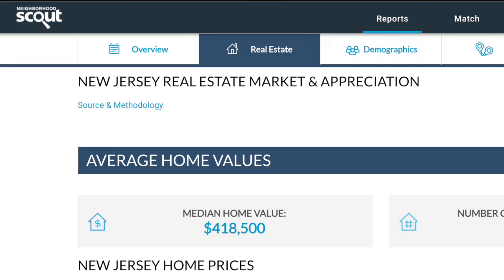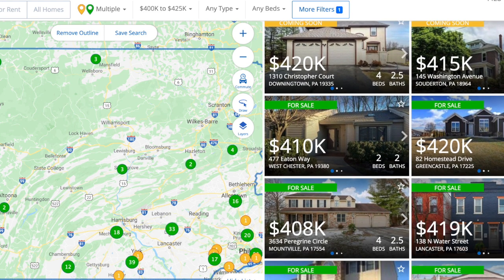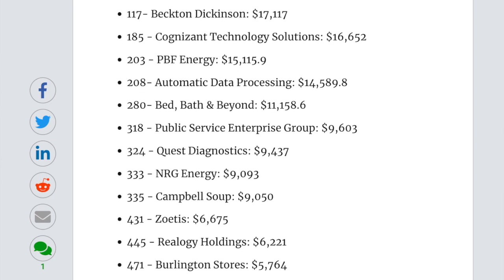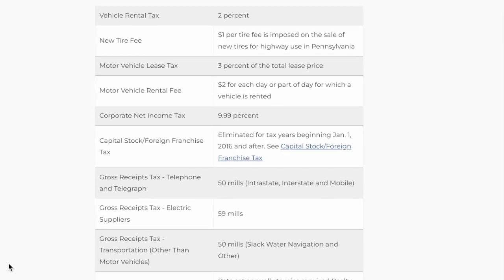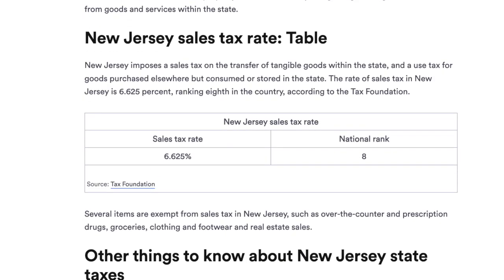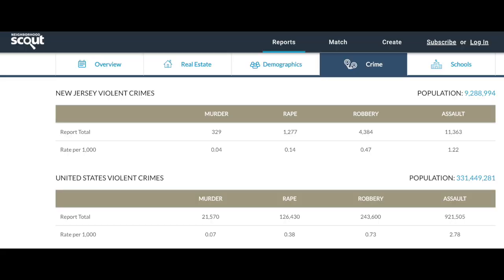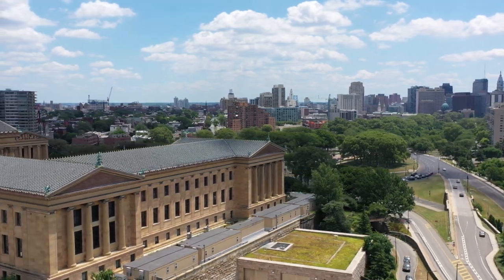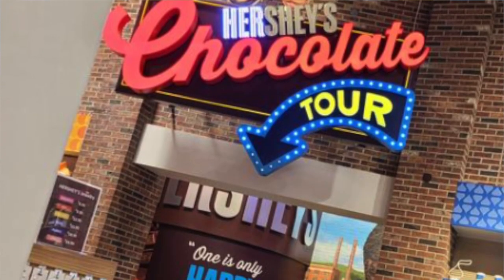Moving To Pennsylvania...Or Maybe New Jersey? Who Wins?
If you're thinking about moving to the east coast or if you're curious about the cost of living in Pennsylvania VS. New Jersey, this video is for you. We talk all about the differences in housing costs, job growth, taxes, crime, and things to do!
If you're thinking about buying a house in Pennsylvania, reach out anytime! Day/Nights/Weekends...we can help!

Thinking about buying a home in Pennsylvania?

Cory Benhardt
Keller Williams Main Line
6 Coulter Ave 2nd floor
Ardmore, PA 19003